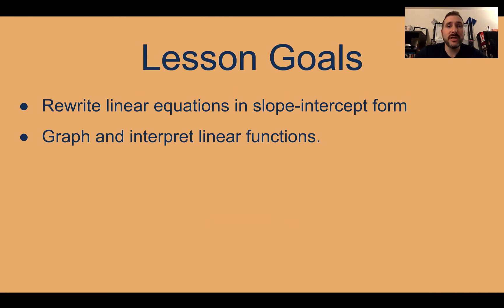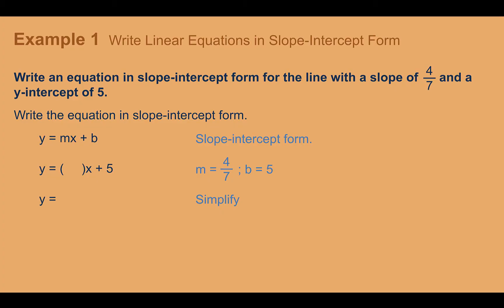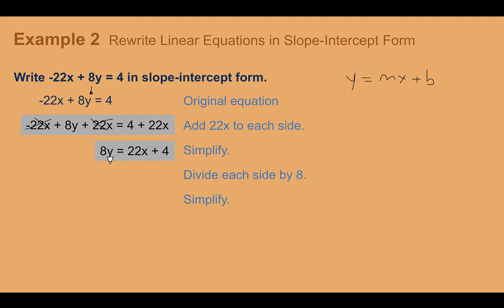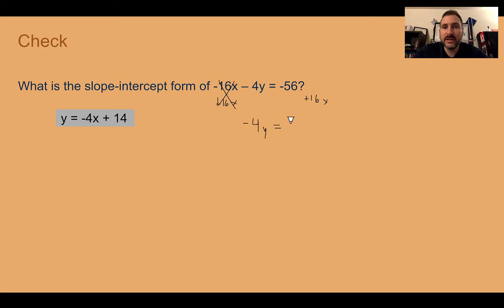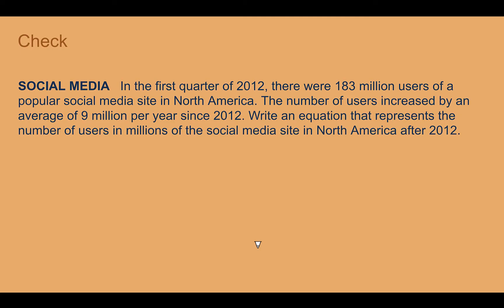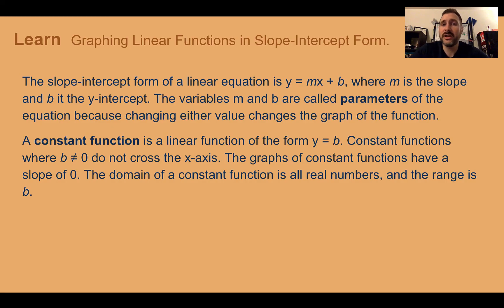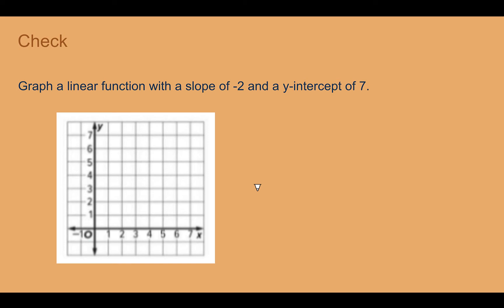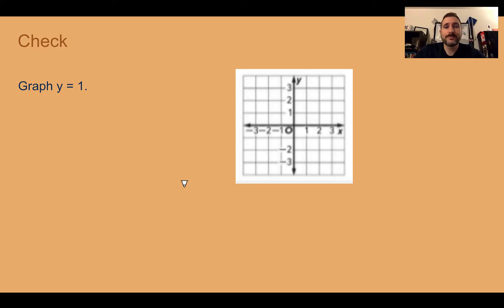Module 4 Lesson 3 – Slope-Intercept Form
Writing equations in slope-intercept form, given the slope and y-intercept. Graphing equations using the slope and y-intercept.